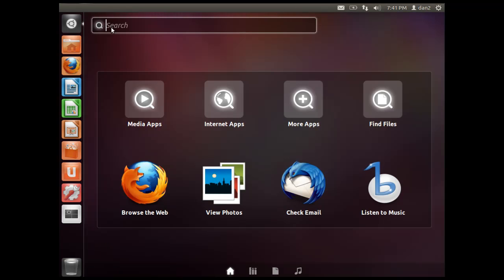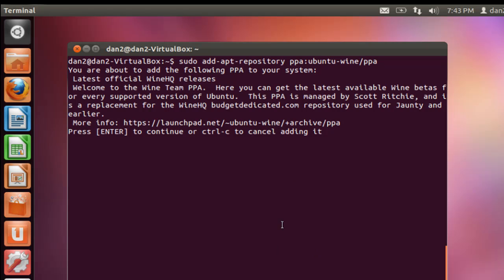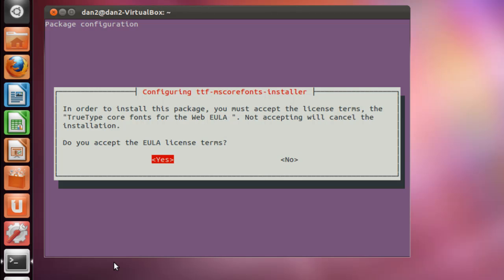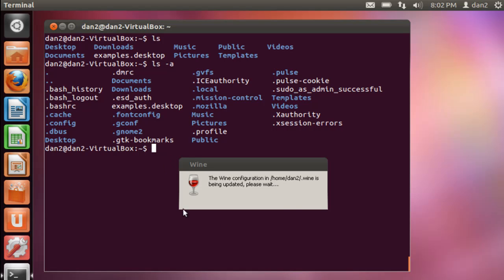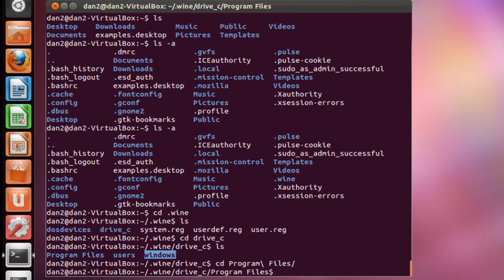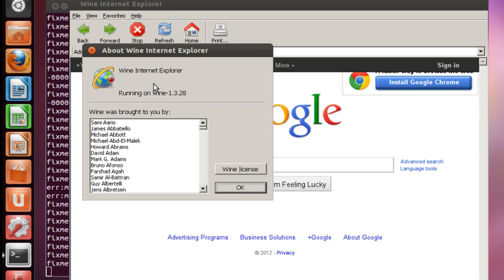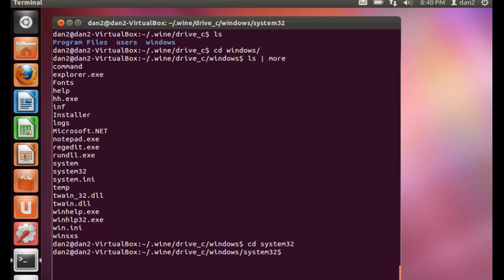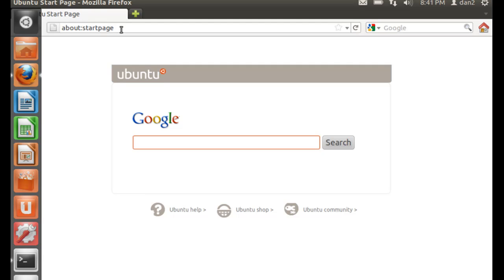Install and run WINE in Linux, Ubuntu 11.10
A beginners tutorial on installing WINE in Linux using Ubuntu11.10